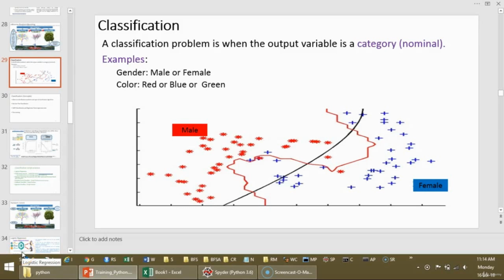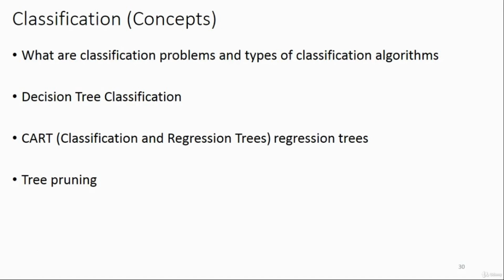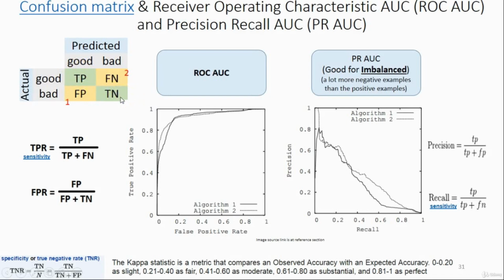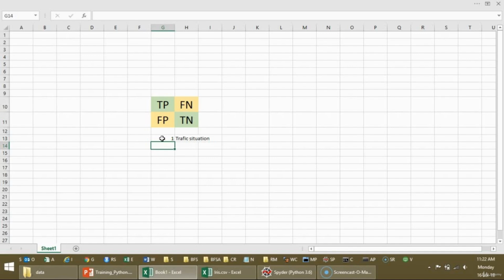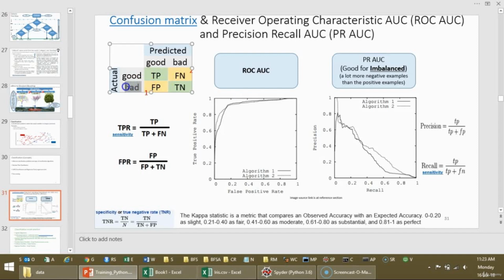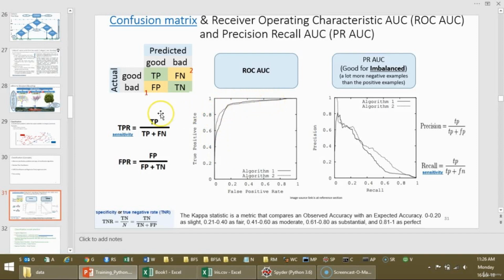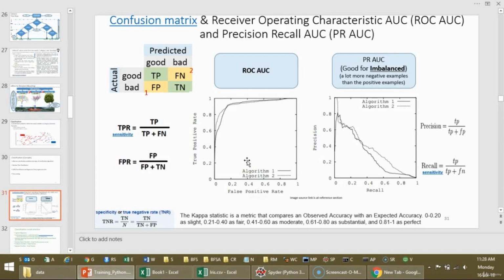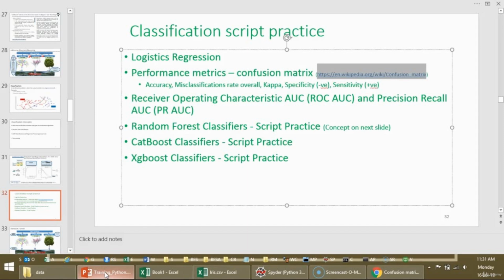32 Classification Introduction